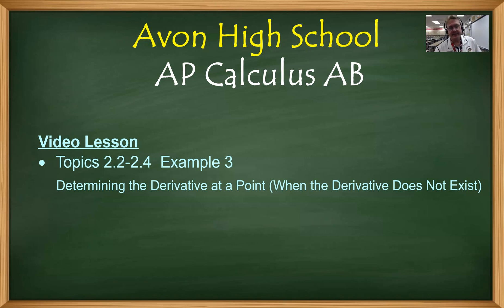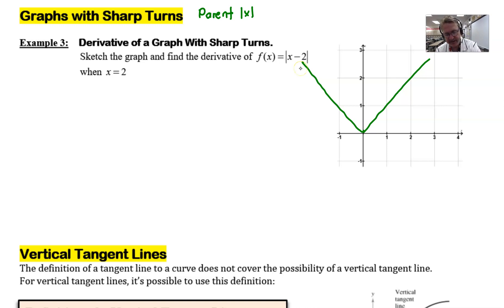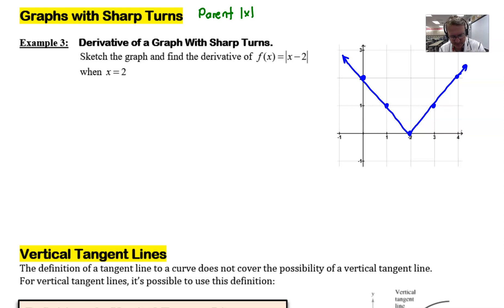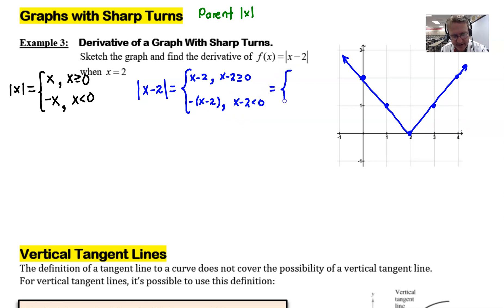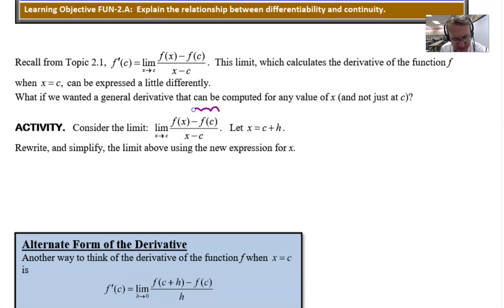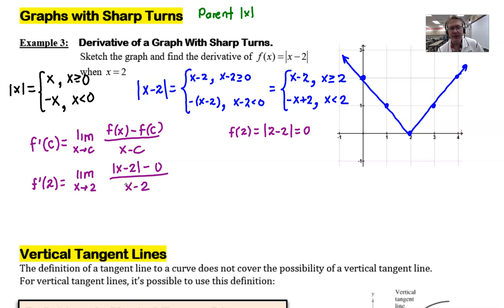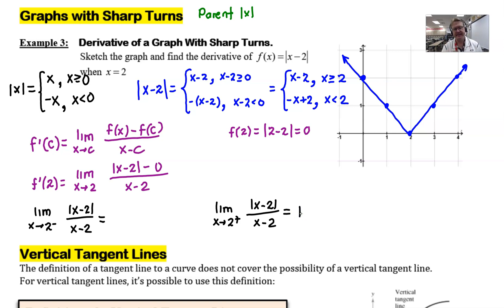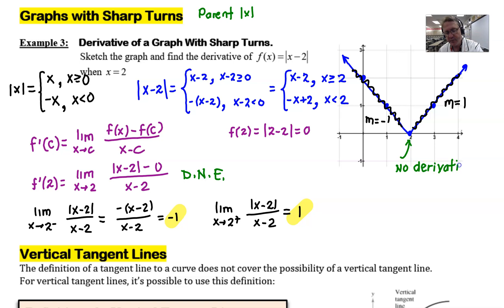Avon High School - AP Calculus AB - Topics 2.2-2.4 - Example 3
In this video, I work through three examples where the limit definition of a derivative is revealed but the function and the value at which we are taking the derivative are unknown.